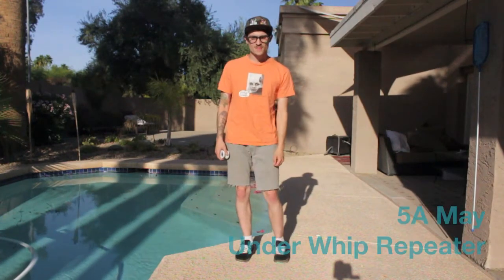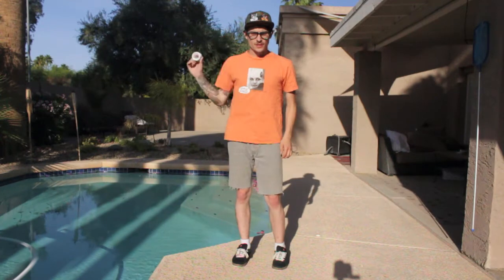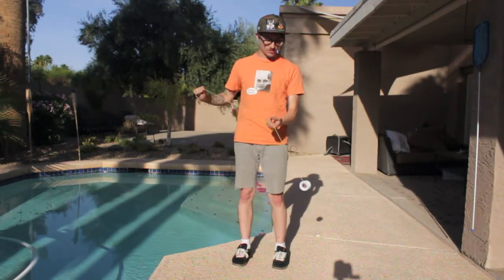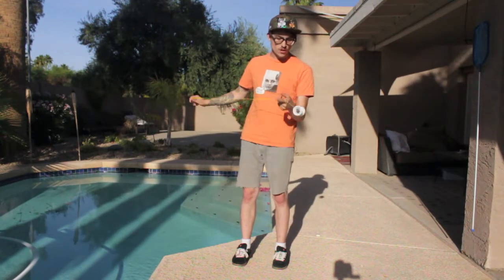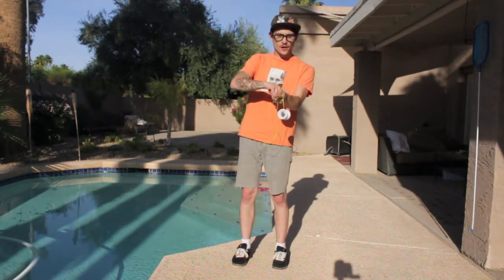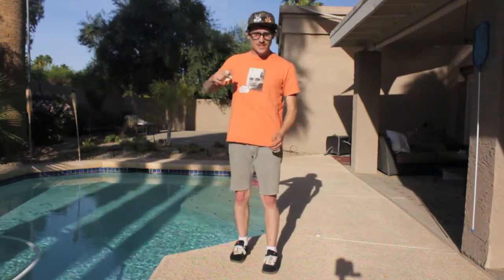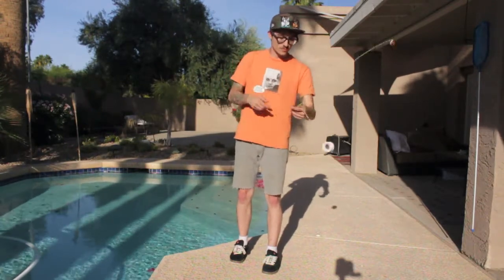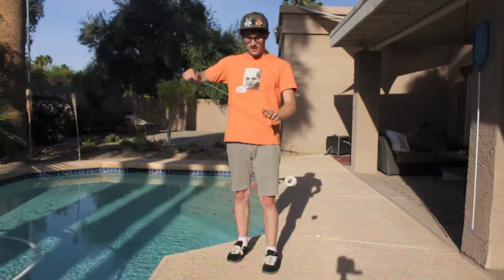Learn 5A Underwhip Repeater - Presented by Tyler Severance for 5A May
This trick is particularly cool because the momentum of the counterweight actually carries the slack onto the YoYo. This trick was inspired by Miguel Correa, who's had several tricks in the past that used the Counterweight to carry the slack onto the YoYo using gravity.
- Tyler

Did you learn the Trick?!

Submit ONE Trick -- get $15 off a SuperNova!
Submit TWO Tricks -- get $25 off a SuperNova!